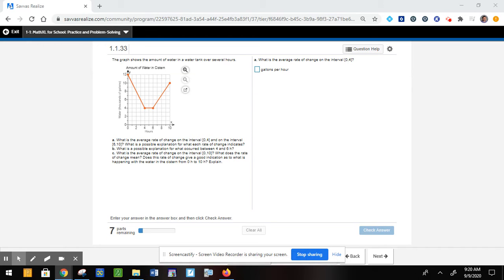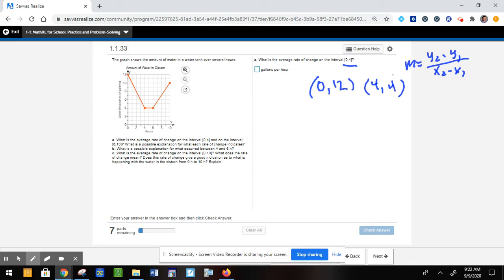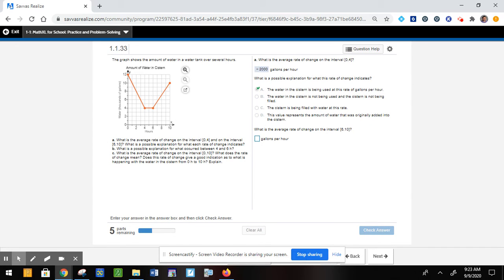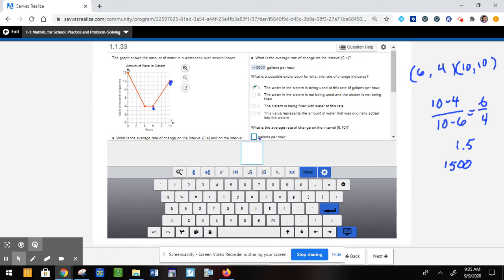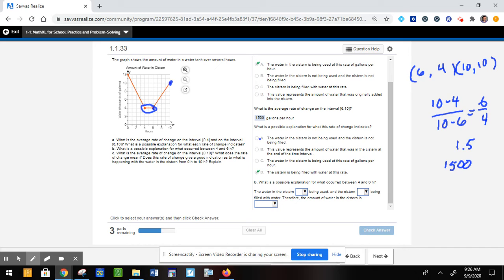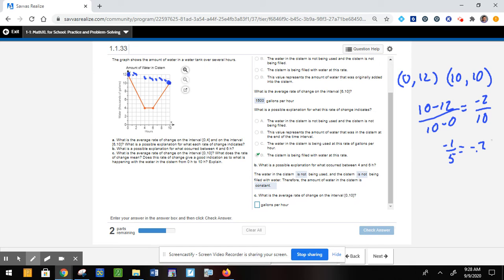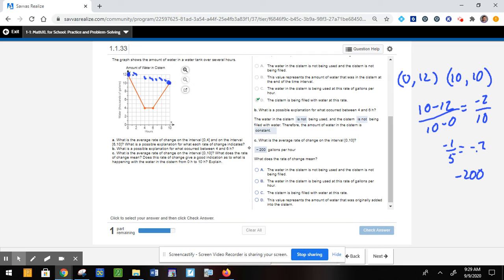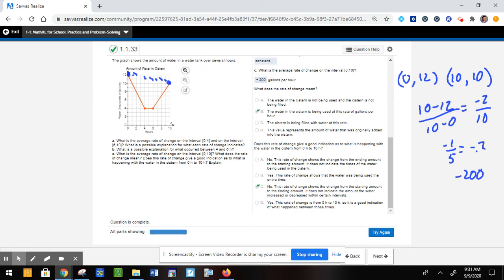Savini - Algebra 2 - 1.1 Practice #22